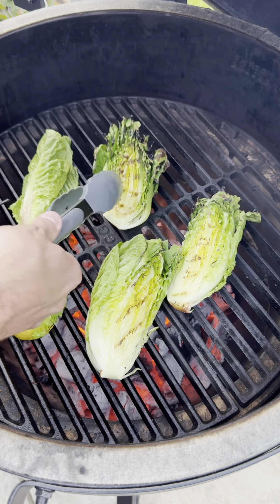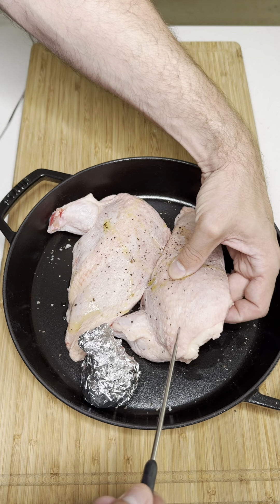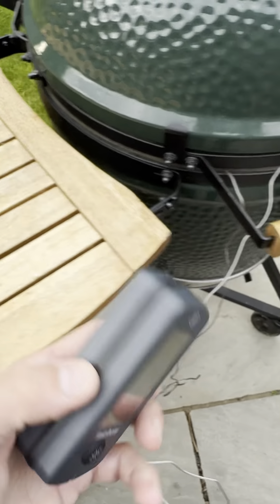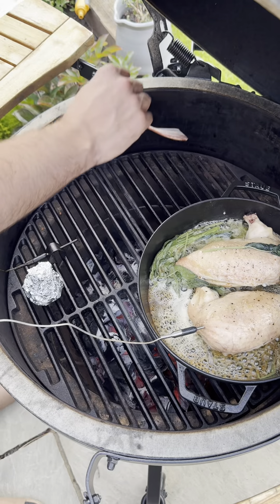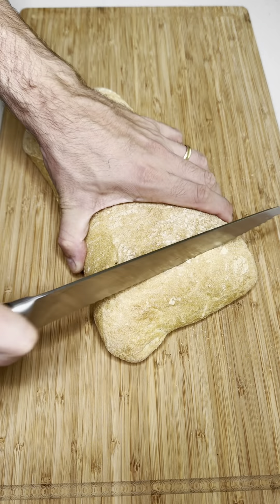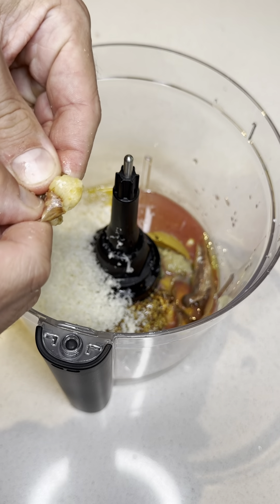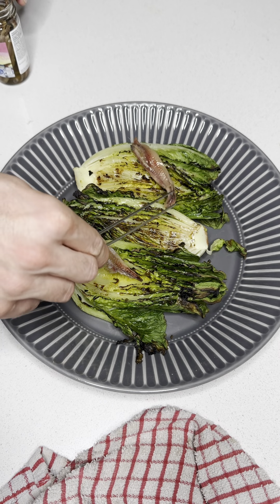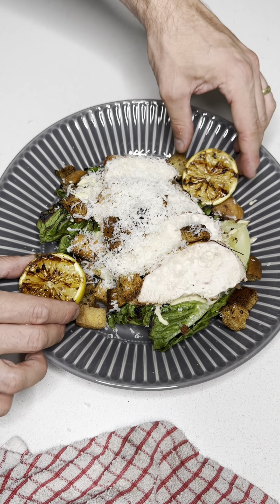Grilled Chicken Caesar Salad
BBQ-cooked chicken, confit garlic and charred lettuce make this Caesar salad recipe a smoky, flavourful delight. You can cook everything in your oven or grill instead, but there’s nothing like the flavour of fire to enhance the umami anchovies and create the ultimate Caesar salad.